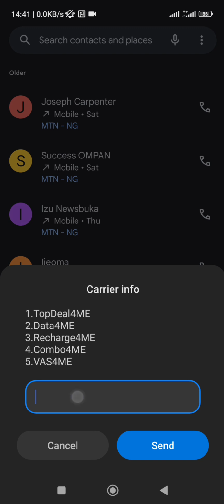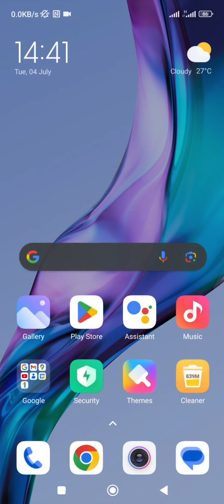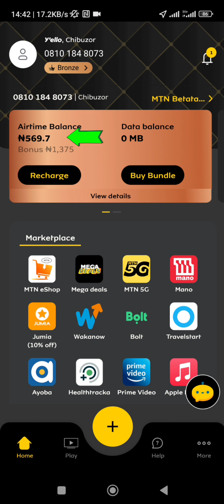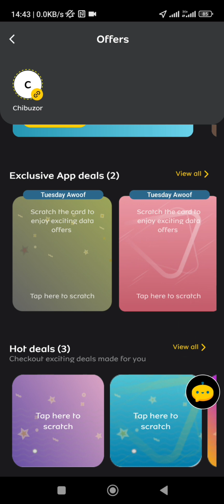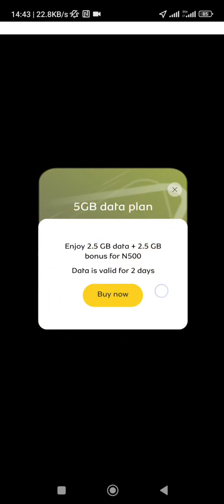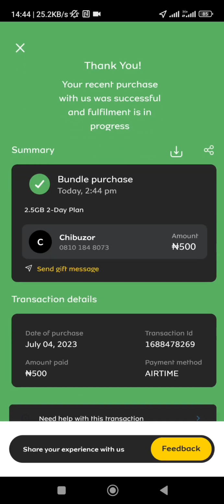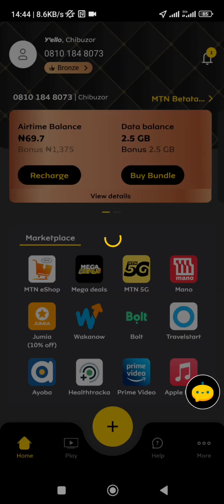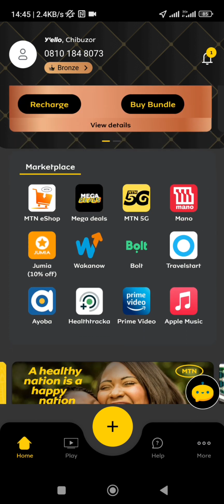How to Buy Cheap Data Every Tuesday on MTN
If you want to know how to buy cheap Data on MTN, then this video is just for you. In it, I explained the steps you can follow to buy cheap data on MTN Nigeria every Tuesday.

The cheap data offer is tagged "Awoof Tuesday", and it available only on myMTN app. If you have the app already installed in your phone, then follow the steps explained in this video to buy cheap data from MTN if you are living in Nigeria.